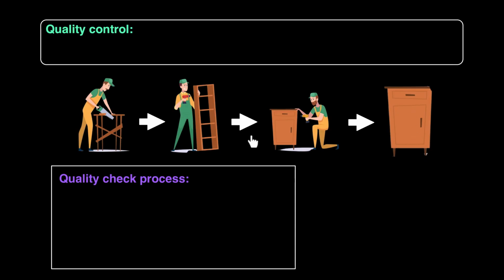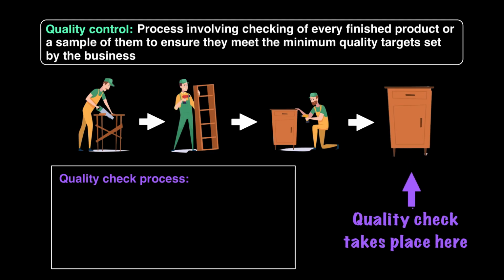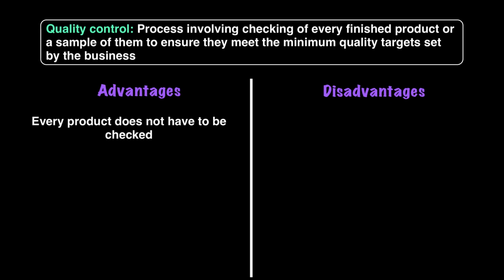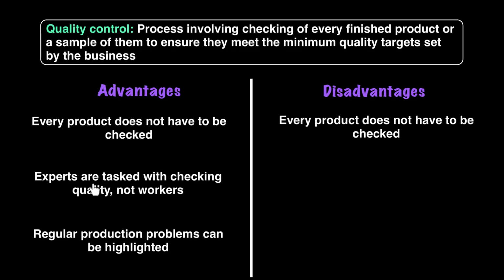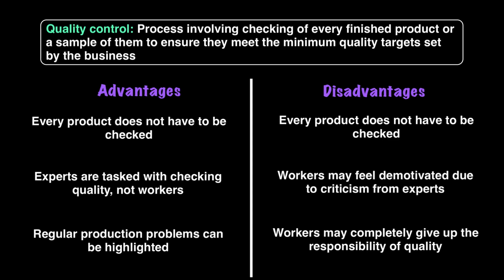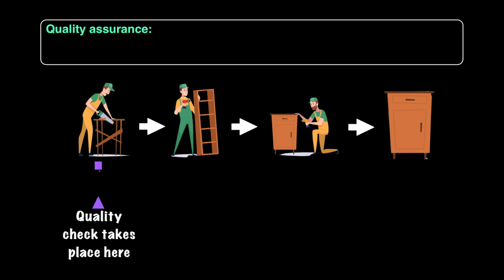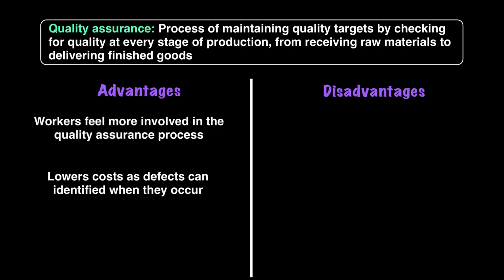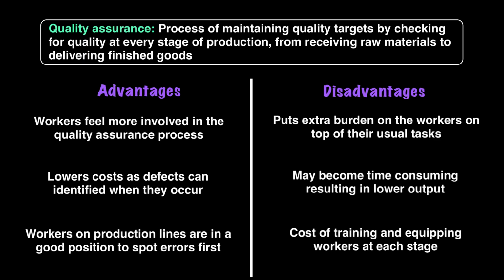Quality Control vs Quality Assurance | A Level Business 9609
"Welcome to our comprehensive exploration of a 'Quality Control vs Quality Assurance' , specially crafted for CAIE A2 Level Business students. In this insightful video, we'll uncover key concepts and learning objectives to help you understand the ever-evolving landscape of business:
Distinguish between quality control and quality assurance in production processes.
Analyse how quality control relies on end-product inspection for quality standards.
Explain quality assurance, emphasizing continuous inspection at each production stage.
Evaluate cost-saving benefits and potential defects in quality control.
Assess advantages and drawbacks of quality assurance, considering worker responsibility and training costs."